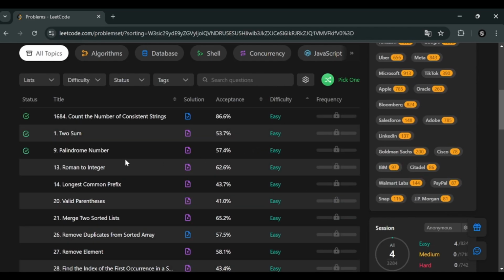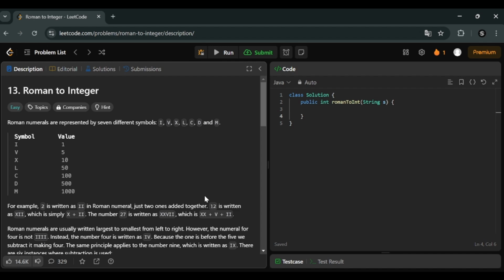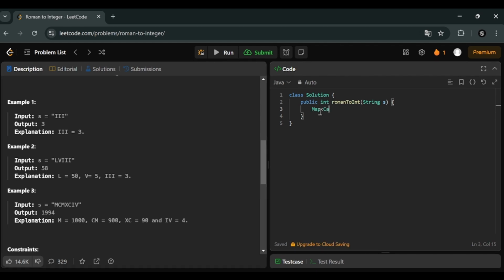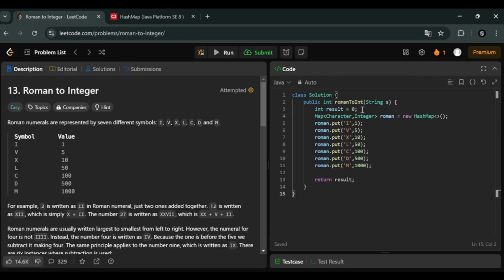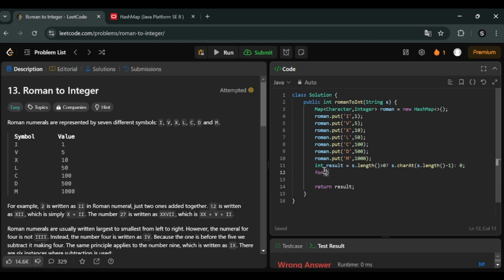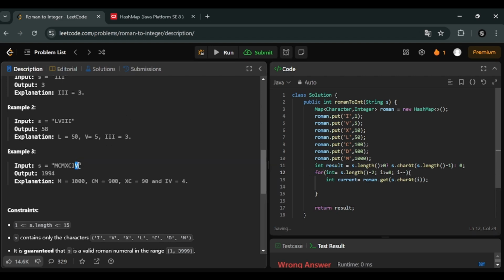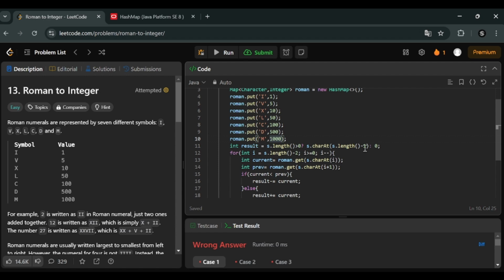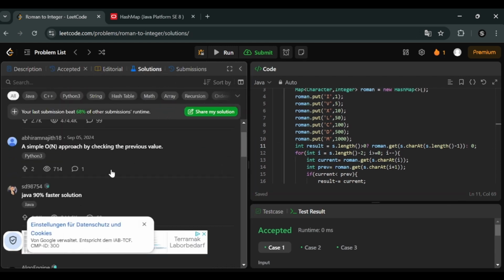Roman numeral to Integer with Java - LeetCode 13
In this video, I walk you through the solution to the popular LeetCode problem "Roman to Integer" using Java. I break down the logic step by step, explaining how to efficiently convert a Roman numeral into an integer. Whether you're preparing for coding interviews or just brushing up on your Java skills, this video will help you understand the problem and its solution in a clear and concise way. Comment down which problem i should solve next!

Got any questions or feedback? Feel free to drop them in the comments below, or reach out via email. I always appreciate your input and look forward to hearing from you!

Happy coding! 😊